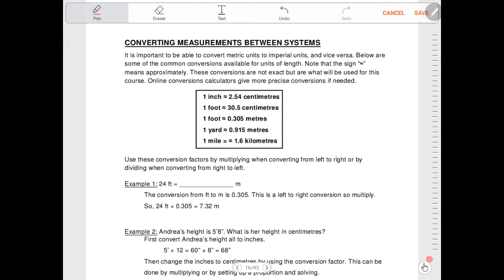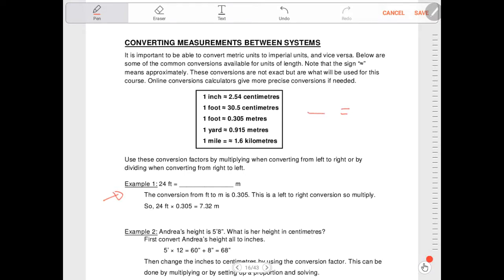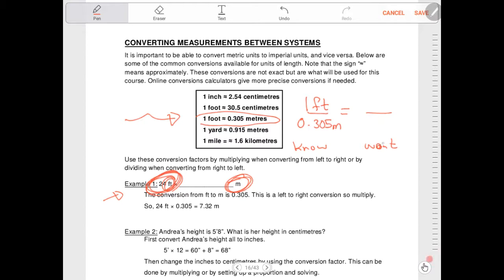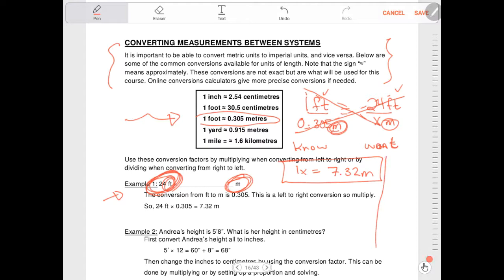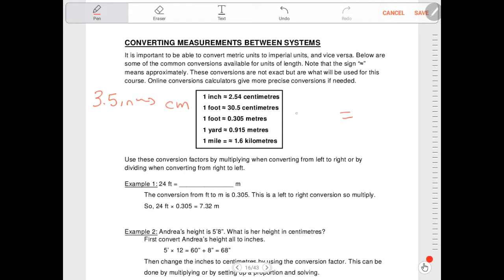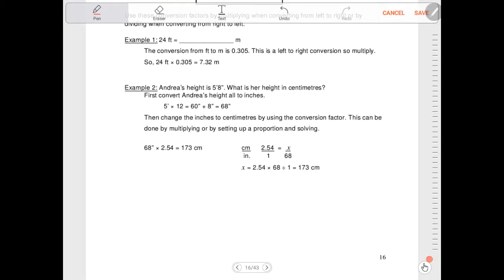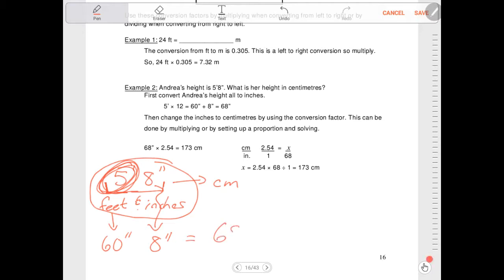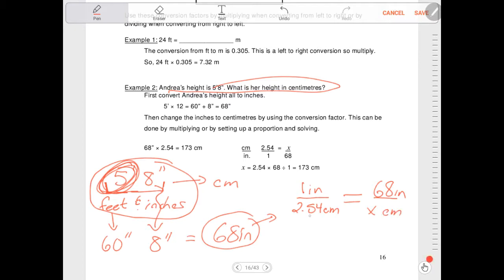Converting Measurements Between Systems